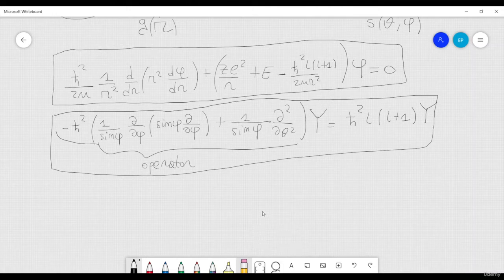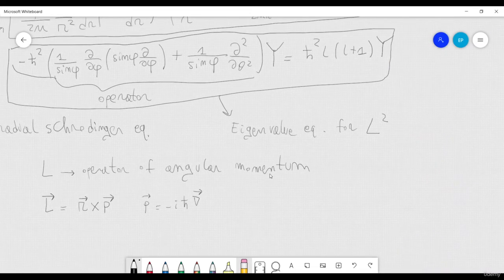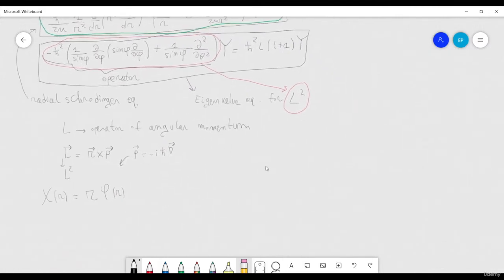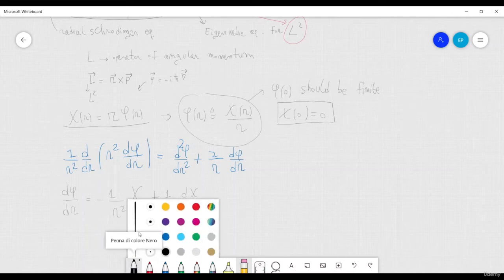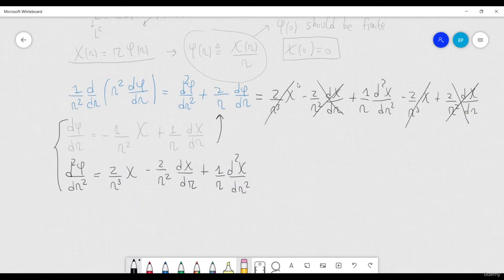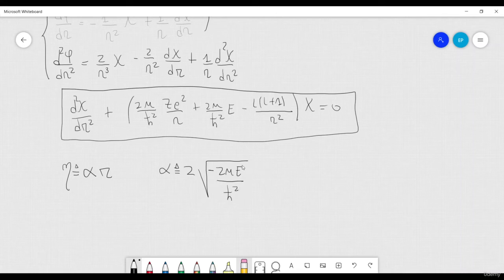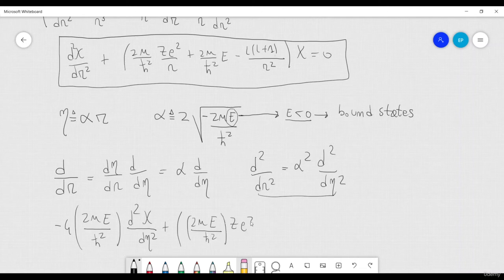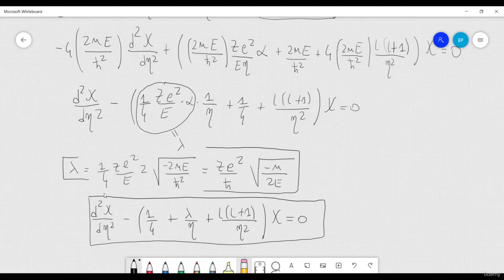Radial Schrodinger equation